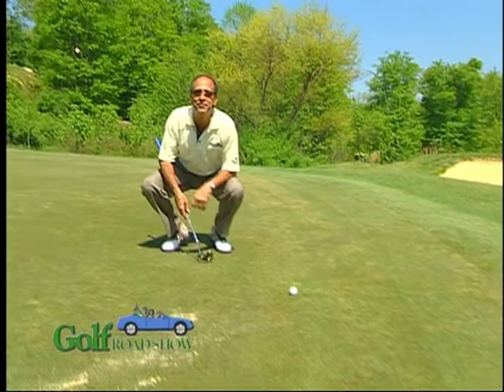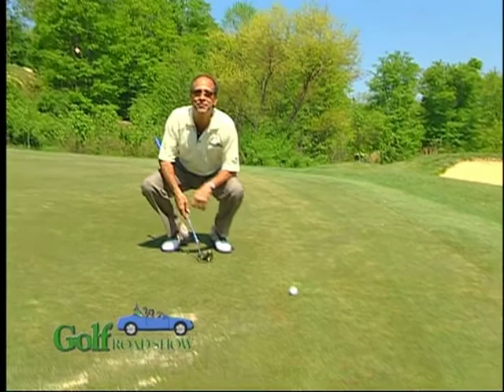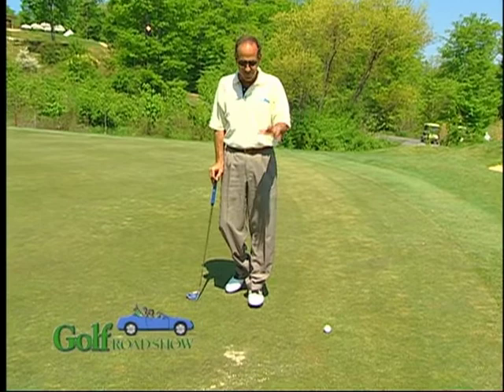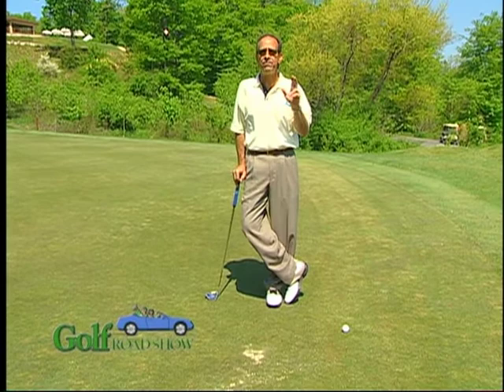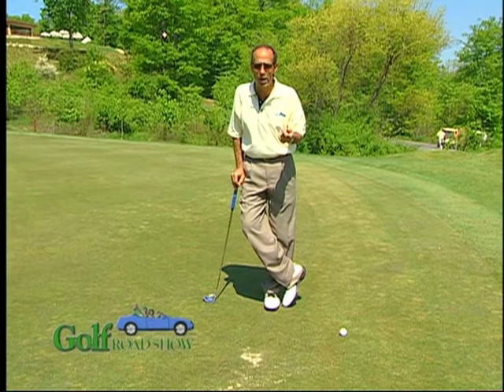MitchEtiquetteGolfRoadShow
Hosts Mitch Laurance and Elena Russo share a humorous way of learning one of the important rules of golf in an episode of The Golf Road Show.